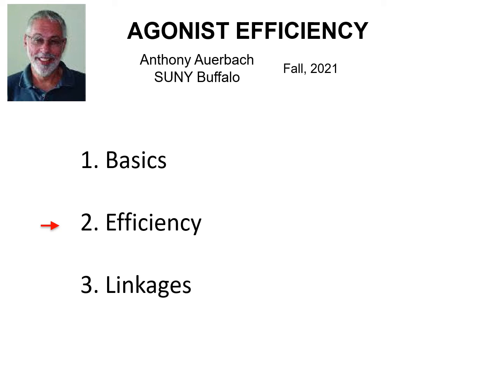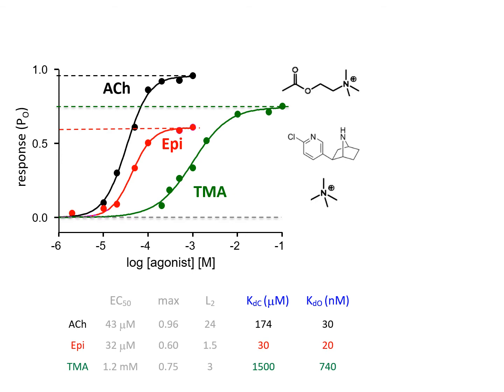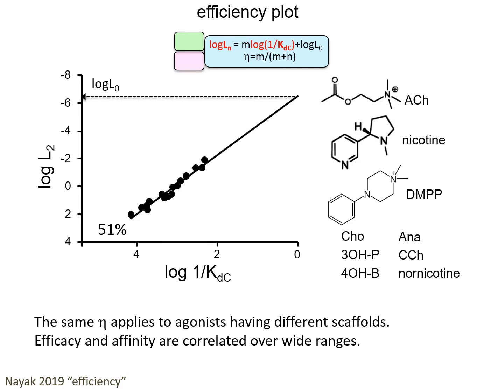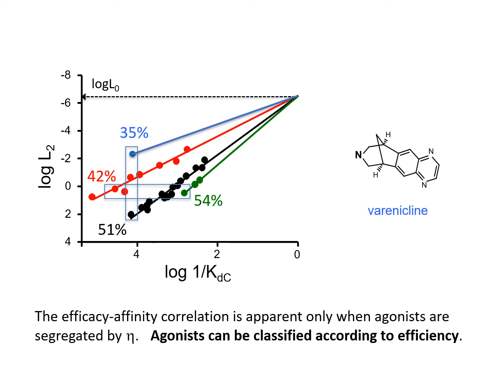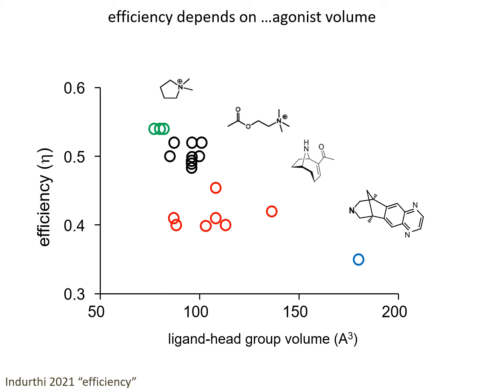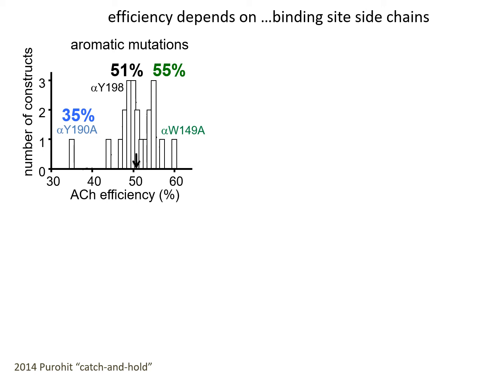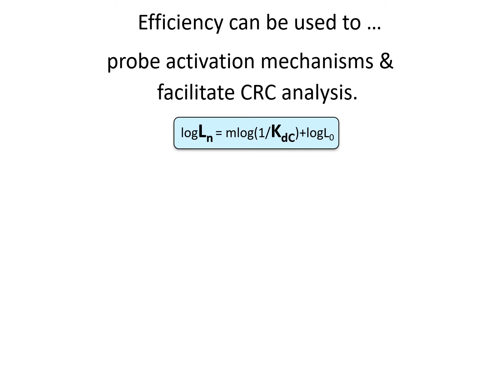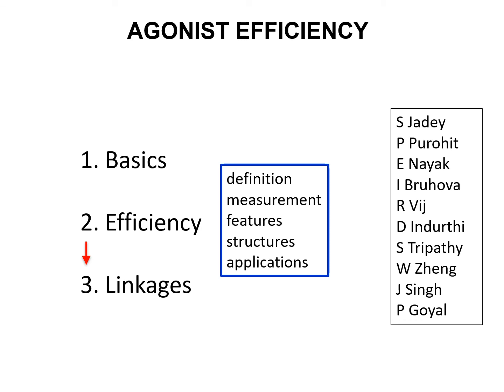agonist efficiency part 2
In the second of 3 videos on agonist efficiency, the definition, measurement, structural correlates and uses of efficiency are discussed.